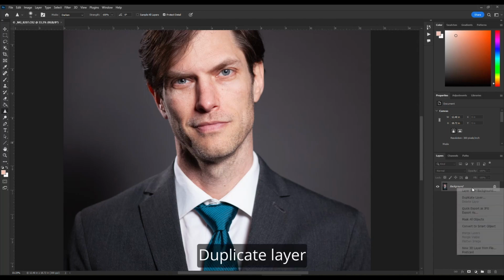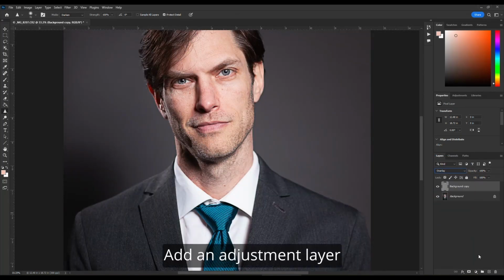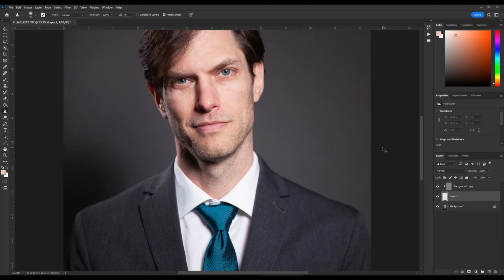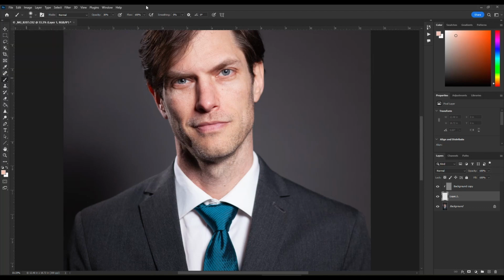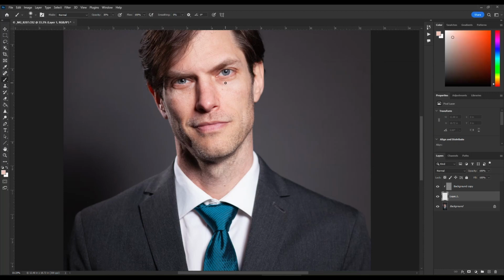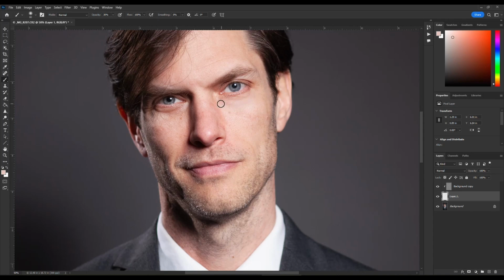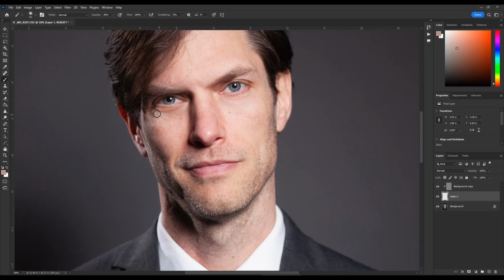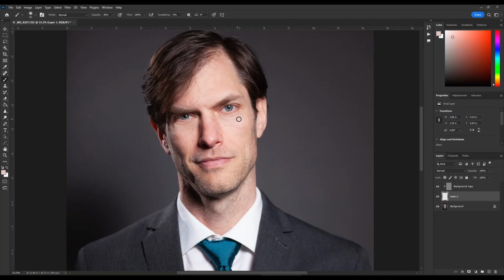How to Remove or Reduce Bags From Under the Eyes in Photoshop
This Adobe Photoshop tutorial will show you how to reduce or remove the bags from under a persons eyes.